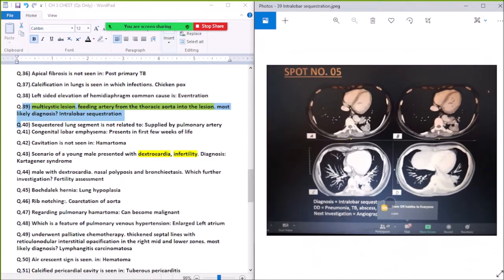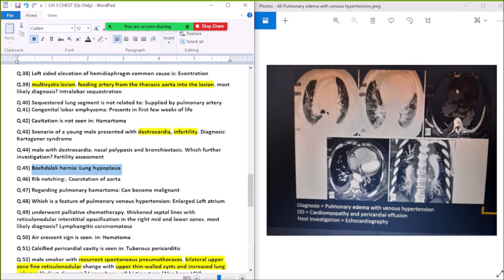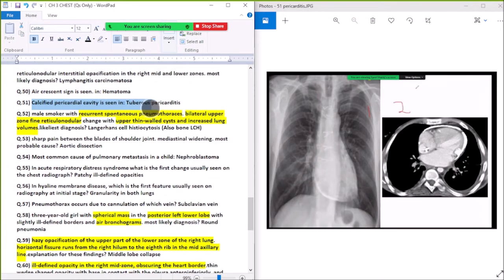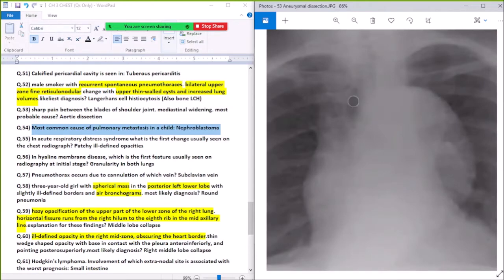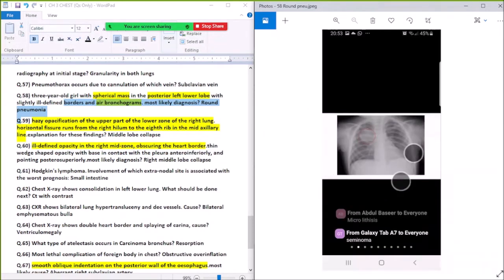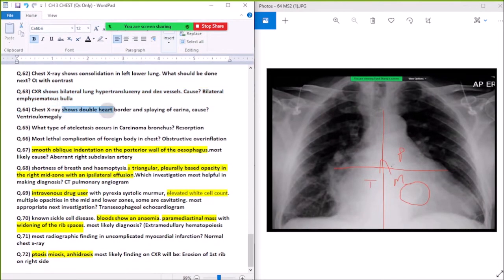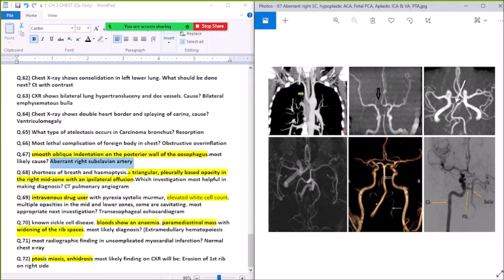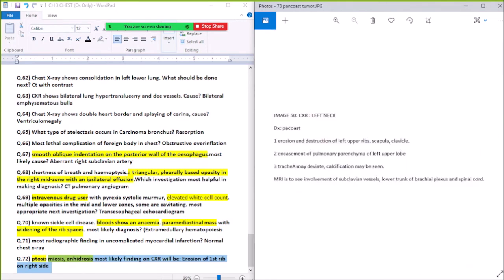3 Chest Asad Ali Q39 to 73